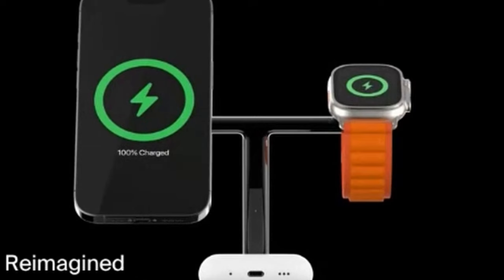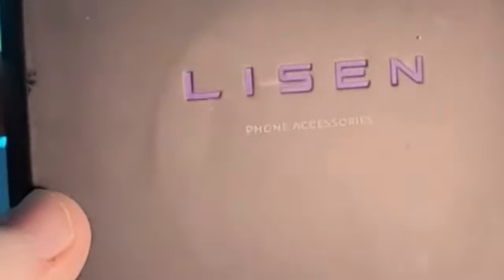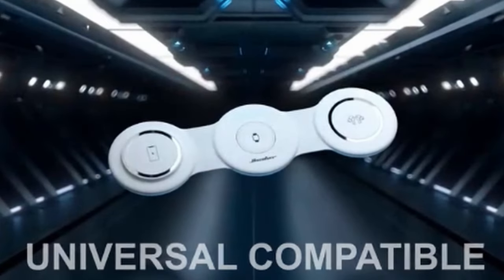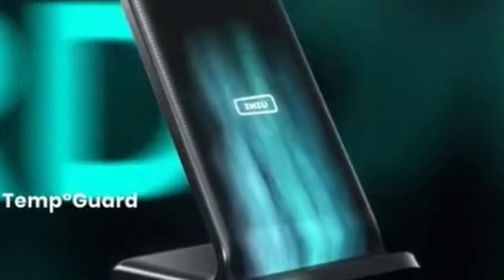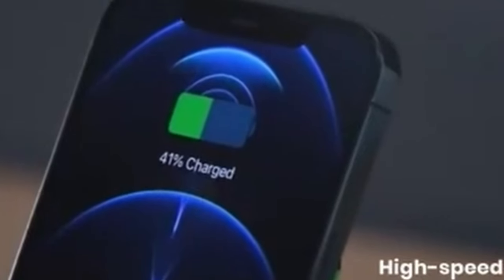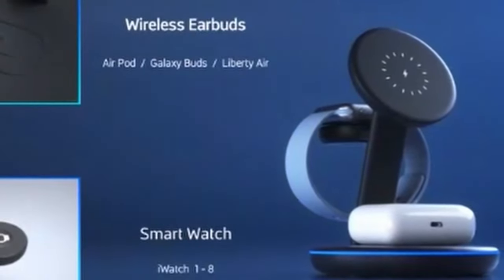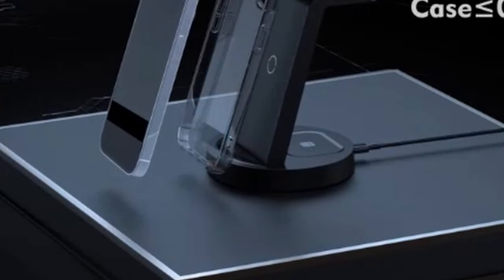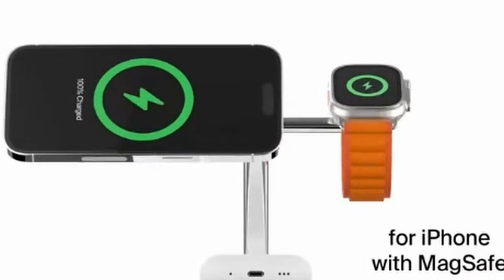6 Best iPhone 16 Pro/ 16 Pro Max Wireless Chargers!✅🔥🔥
Welcome beautiful people, Let's talk about the best iPhone 16 pro/ 16 pro max wireless chargers! I have made a list of the best iPhone 16 pro/ 16 pro max wireless chargers which will help you decide which one to choose.

Quick Links:✔
   introduction 0:00

I have prepared this video guide for the best iPhone 16 pro/ 16 pro max wireless chargers to give you the ins and outs to help you make the right choice. So let's get started.
The iPhone 16 Pro and 16 Pro Max are powerful devices that require reliable wireless chargers to keep them juiced up.  With the wide range of options available, it can be challenging to choose the best charger for your needs. In this video, we will review the top 6 best wireless chargers for the iPhone 16 Pro and 16 Pro Max, considering factors such as charging speed, design, features, and price.
The LISEN 3 in 1 Charging Station is a convenient and efficient solution for keeping your iPhone 16 Pro or 16 Pro Max, along with your Apple Watch and AirPods, fully charged. Its compact and portable design makes it ideal for use at home, work, or on the go.One of the standout features of this charging station is its fast charging capabilities. It can power up your iPhone 16 Pro or 16 Pro Max at up to 15 Watt, ensuring a quick and efficient charge.
The Belkin MagSafe Charger is a premium charging solution designed to optimize the performance of your iPhone 16 Pro or 16 Pro Max. With its support for Apple's fast charging technology, this charger can deliver up to 15 watts of power to your iPhone, ensuring a quick and efficient charge.One of the standout features of the Belkin MagSafe Charger is its seamless compatibility with Apple's MagSafe ecosystem.

AllCasesHere is a participant in the Amazon Services LLC and other affiliate Associates Program, an affiliate advertising program designed to provide a means for sites to earn advertising fees by advertising and linking to Amazon and other platforms. As an Associate, I earn from qualifying purchases.